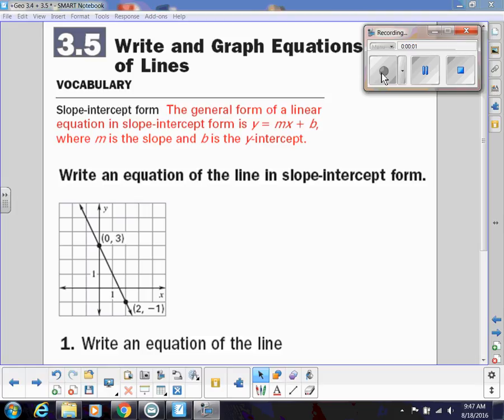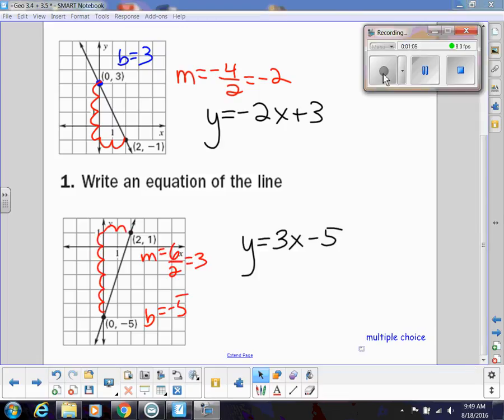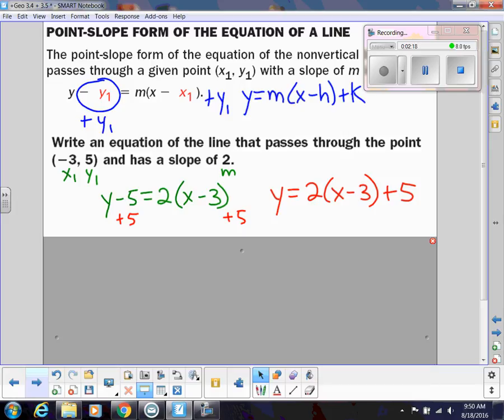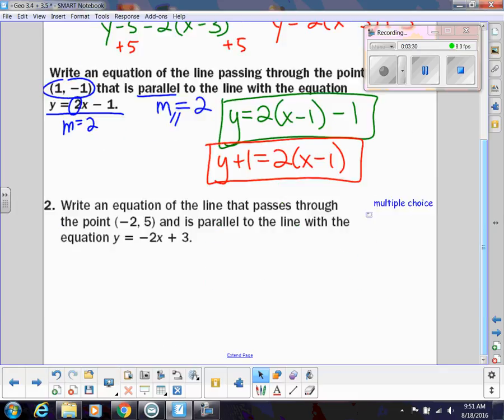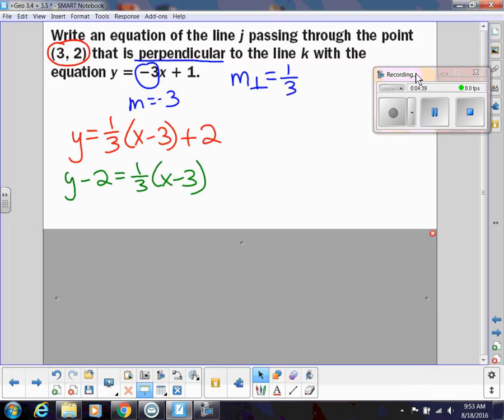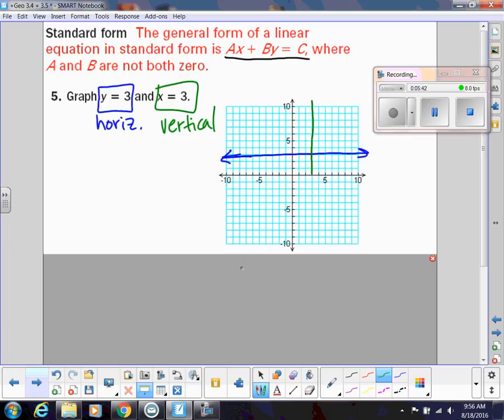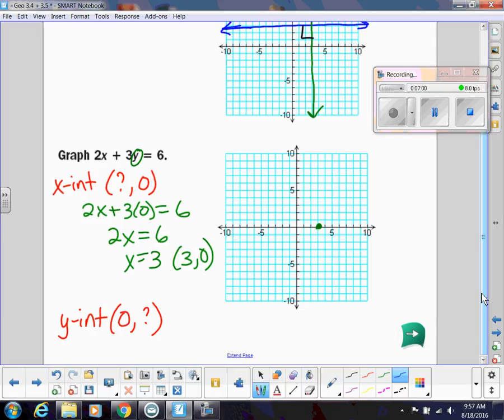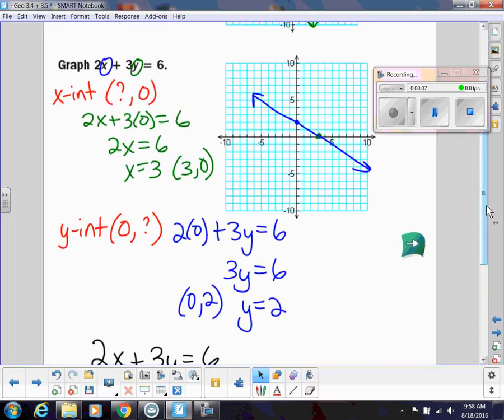Equations of Parallel and Perpendicular Lines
Reviews the various forms of linear equations and how to write equations of parallel and perpendicular lines